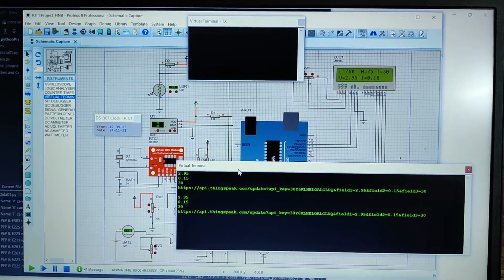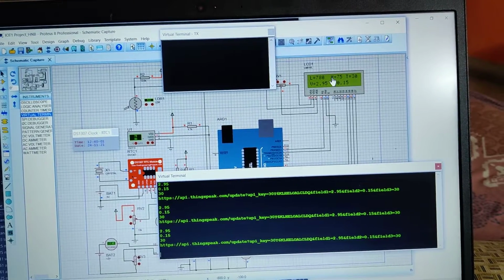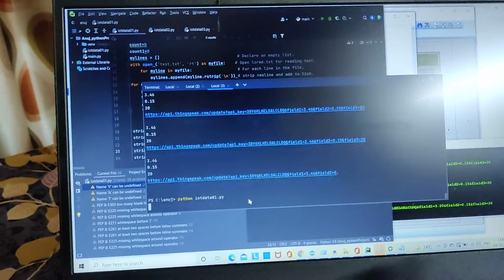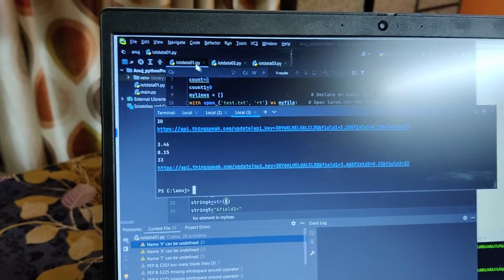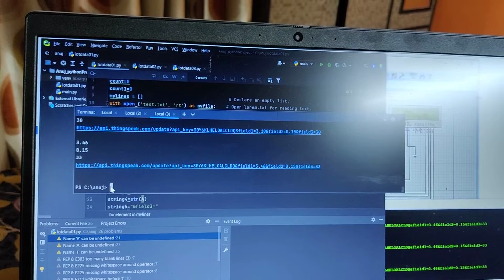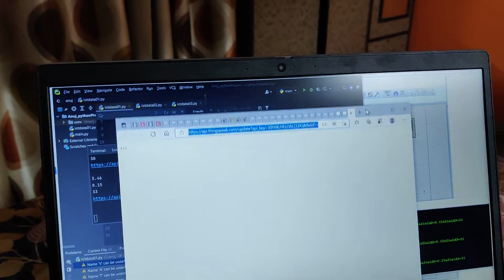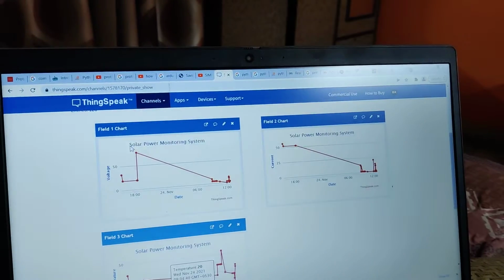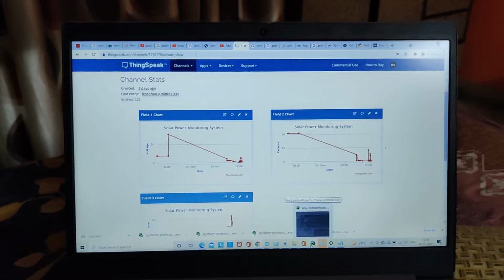IOT Project simulation : Solar pannel simulation through Proteus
simulation of solar pannel:

current source , Voltage source input simulation for solar pannel . other then that humidity and temperature along with light intensity are send on thinksspeks server and graph is plotted.